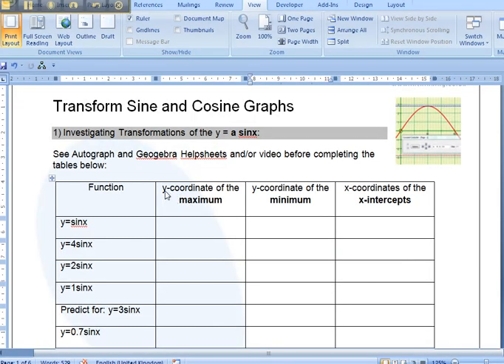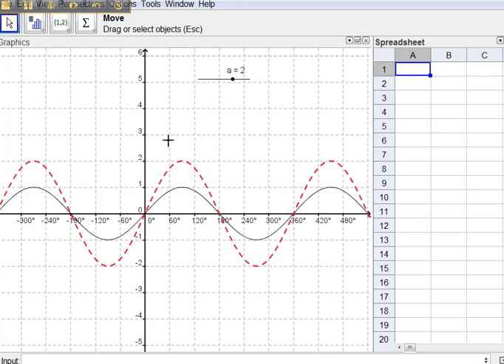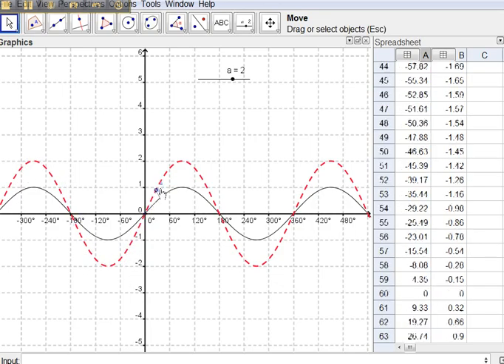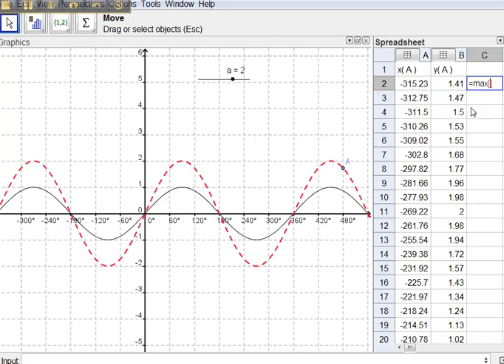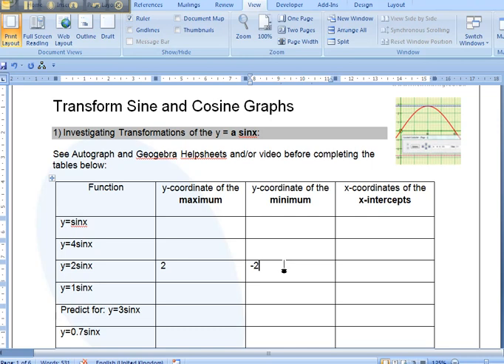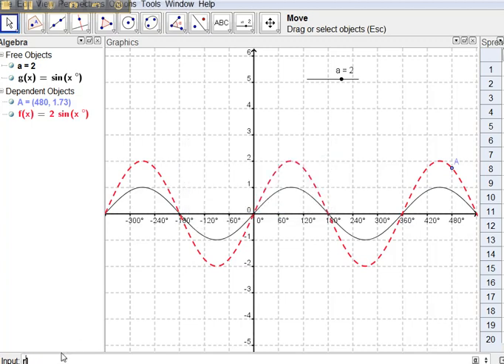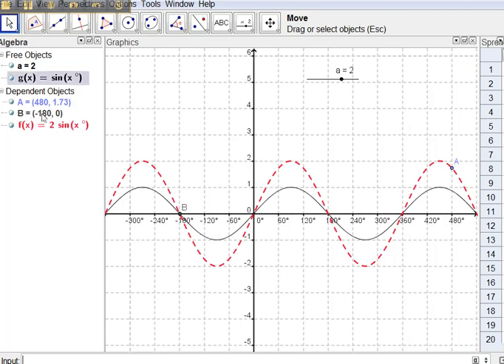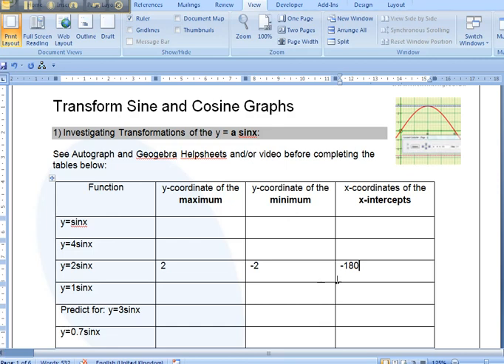Max_Min_X-intercepts.mp4